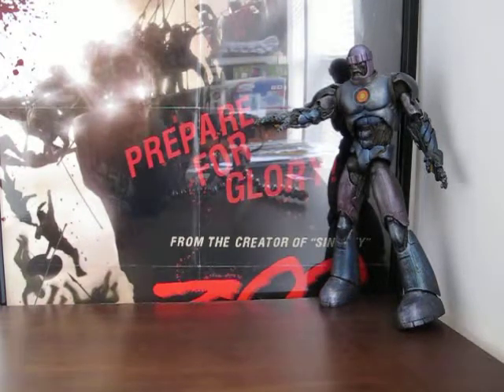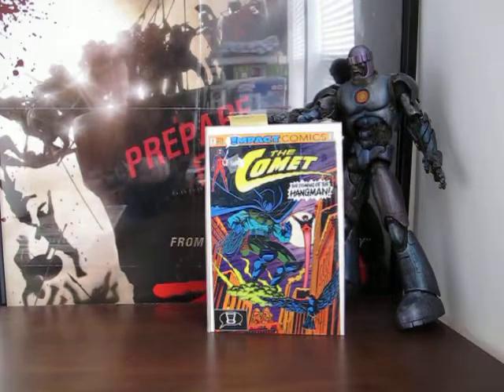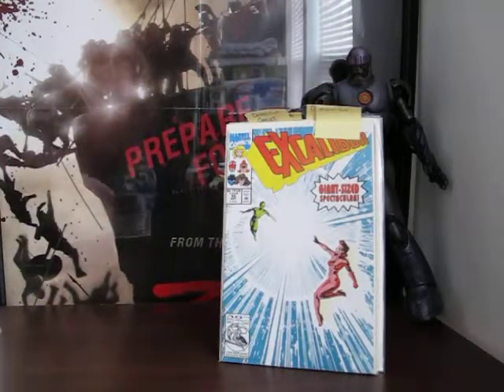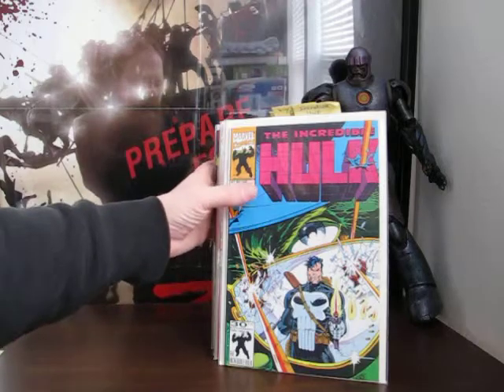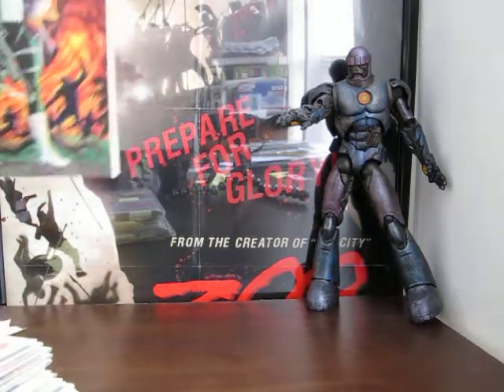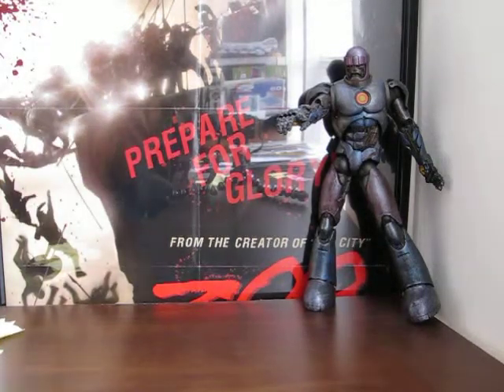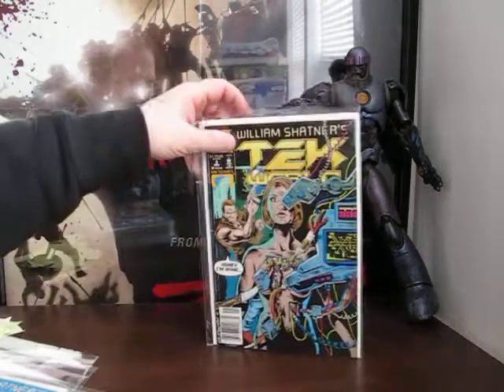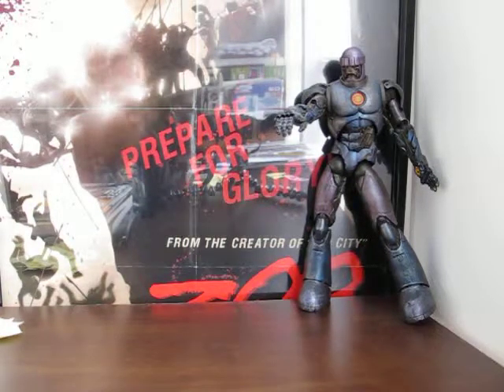My 2nd Craigslist comic haul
Trolling CL again and found a long box.